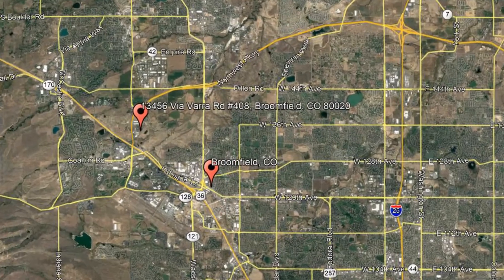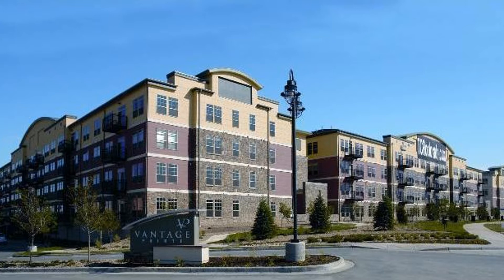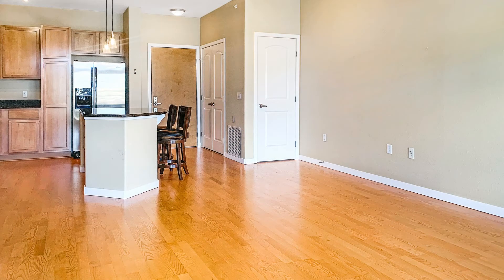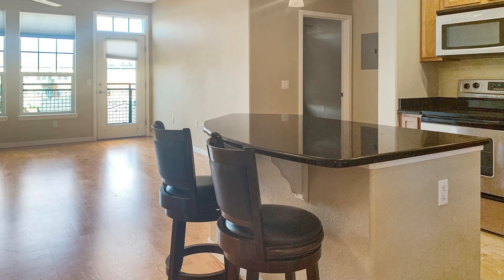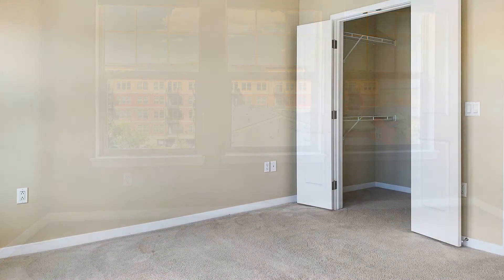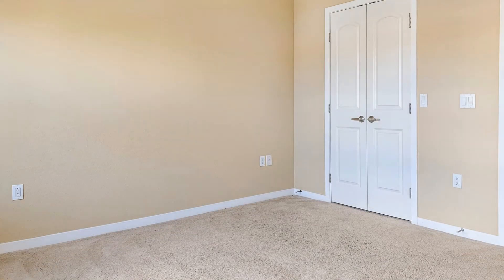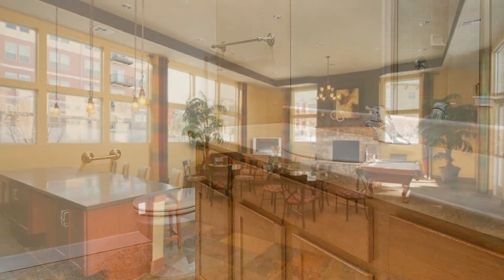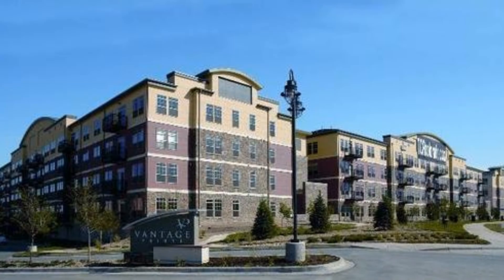Apartment for Rent in Broomfield 1BR/1BA by Broomfield Property Managers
This 1-bedroom property has stunning amenities you will surely love! It boasts lots of natural light and an open floor plan that maximizes the space throughout the living area. The gourmet kitchen is equipped with a center island, granite countertops, cherry cabinets, and stainless steel appliances. The master bedroom comes with a walk-in closet that would satisfy your storage needs. Other features include a balcony, an assigned parking space, and a detached one-car garage with room for storage. You will also have access to the community clubhouse with a work-out facility and a pool. The location is perfect for a Denver to Boulder commute. This could be your next home!

Looking for a property manager in Broomfield? We do property management!

12303 Airport Way #160, Broomfield, CO 80021, United States

1660 S Albion St #619, Denver, CO 80222, United States